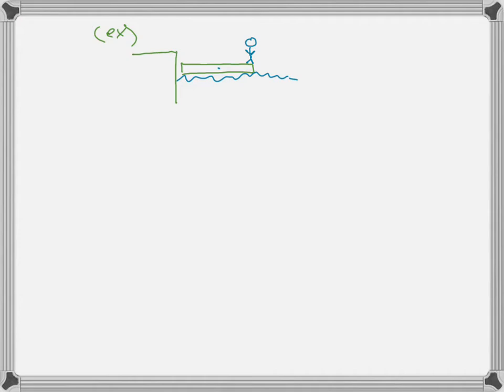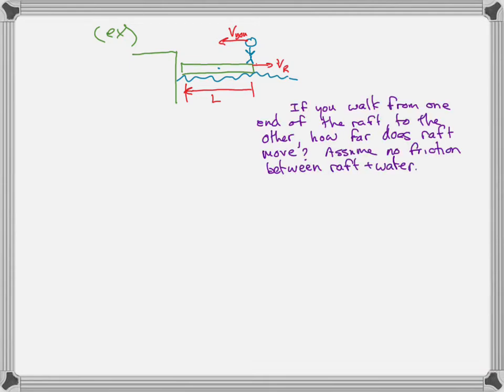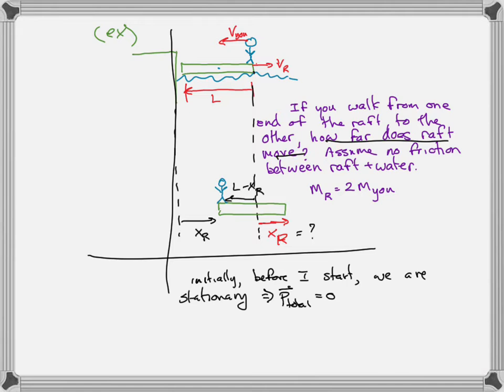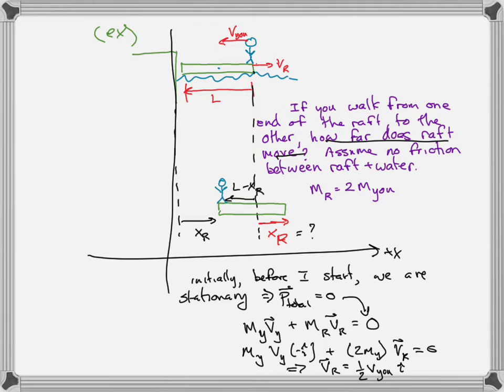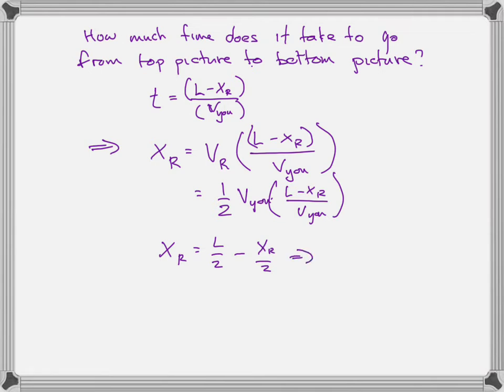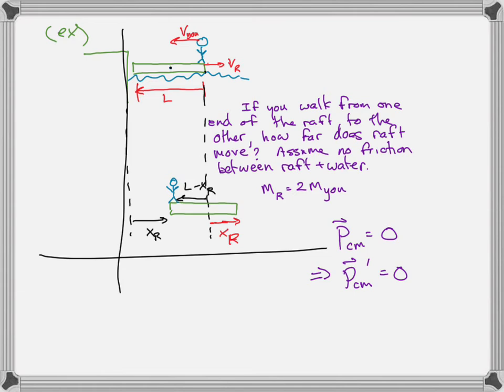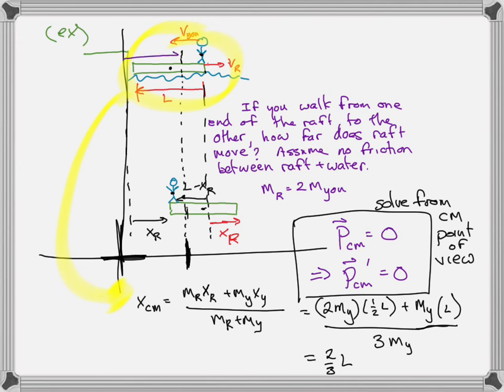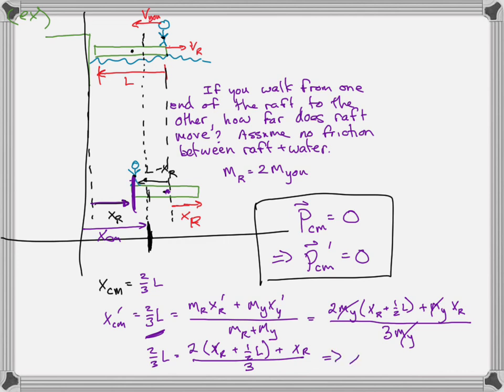momentum of center of mass example